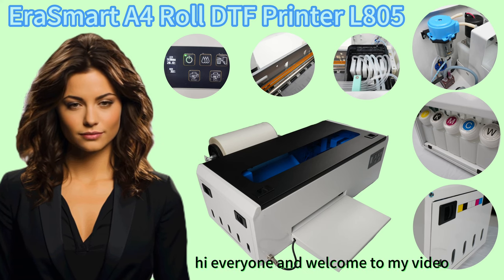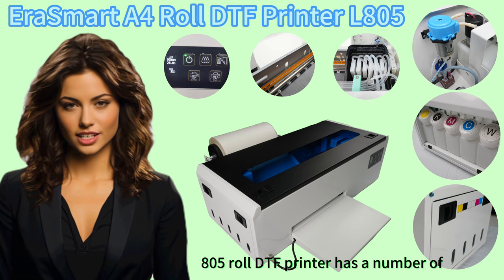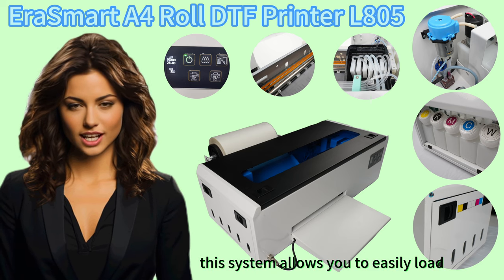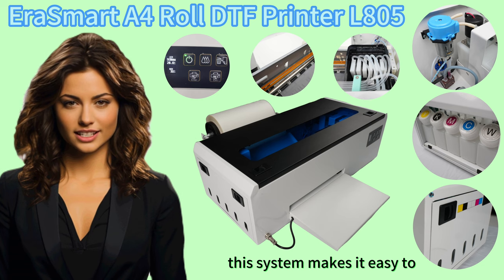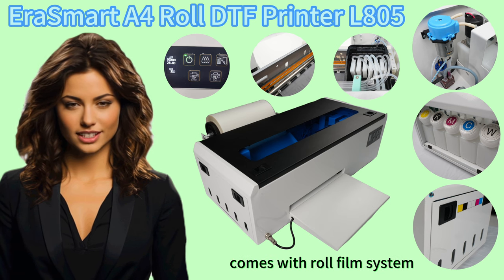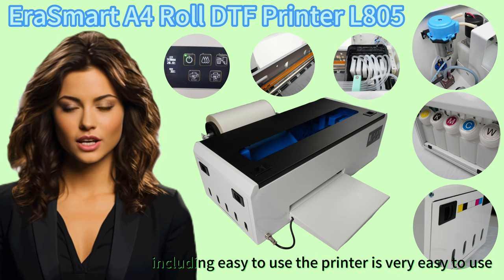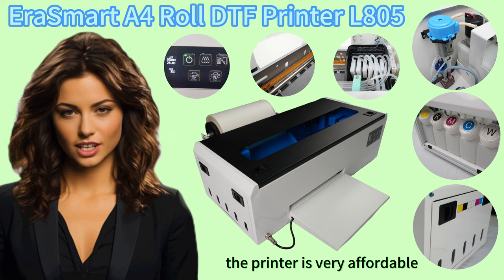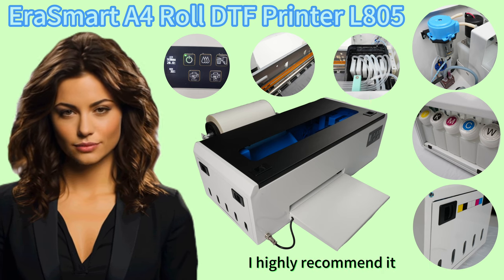EraSmart A4 Roll DTF Printer L805 Transfer T-Shirt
DTF Printer  High-speed printing
White Ink Mix and Circulation – minimize printer head clogs and greatly extend print head lifetime
Professional RIP software – it supports importing multiple images on the workbench. You can output different patterns at one time after completing your adjustment
Low ink consumption – only 1.5ml of ink is needed to print an A4-size image
Lightweight and portable and Ink absorption software for automation - Automatic ink suction function for initial start-up without manual ink pumping. The printer has a pre-heating function to accelerate the ink curing.
Small overall size, printing size meets most printing needs; small body, big return.
Equipped with a single Epson L805 print head, 6-color printing, full and vibrant colors.
Acrylic perspective window to check printing process and results anytime.
Dual white ink system with white ink circulation and mixing, making white ink lasting and delicate without sedimentation.
Multi-functional operation panel for easier operation.
Both roll and sheet printing are available, achieving batch printing or on-demand printing with one machine.